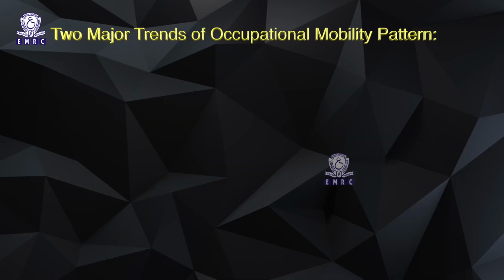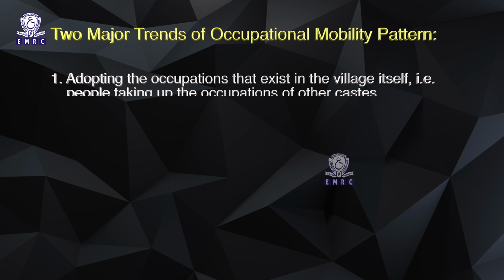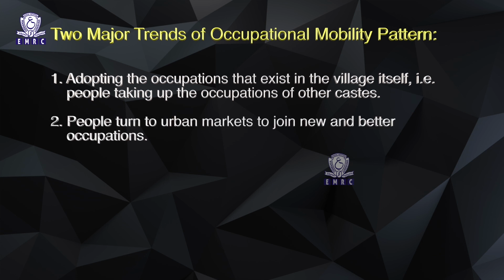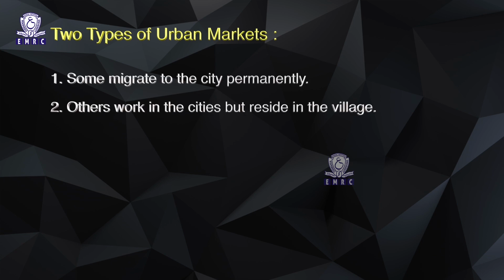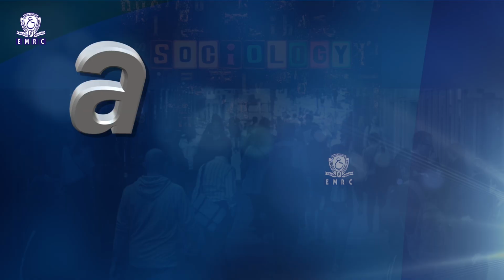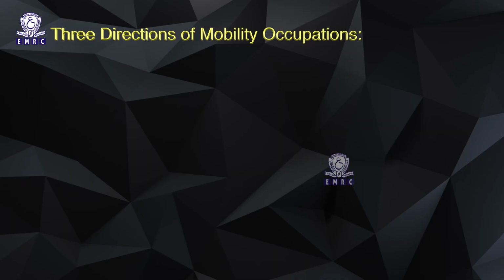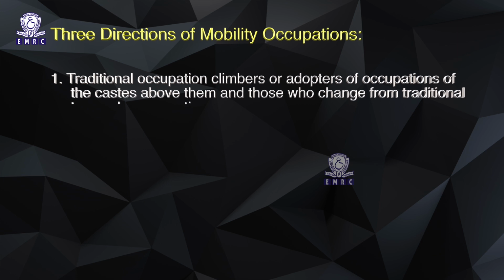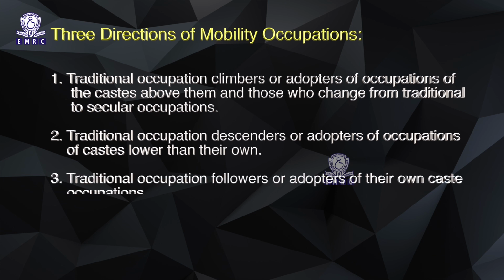Ep20 Social Mobility in India Trends in Rural and Urban